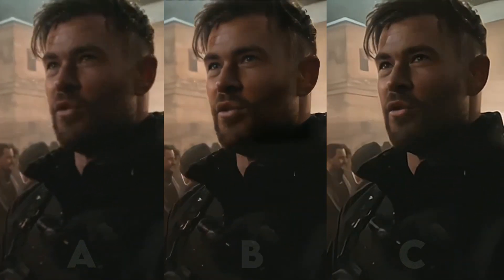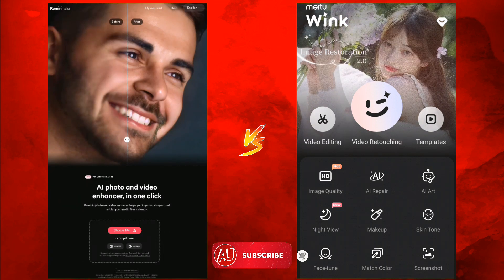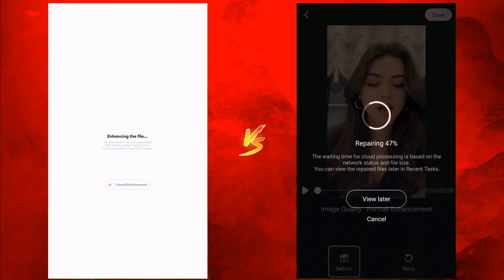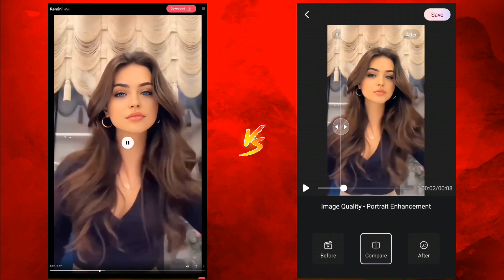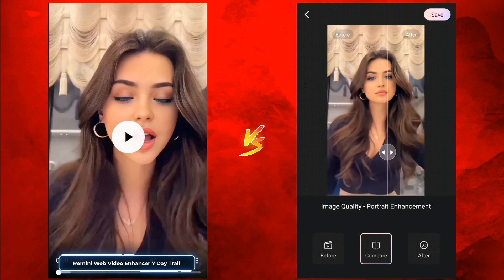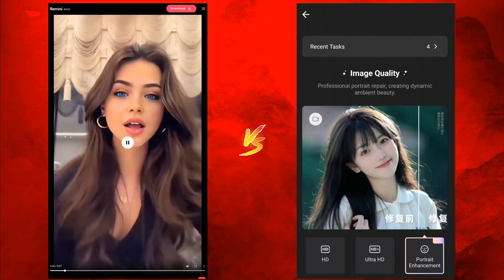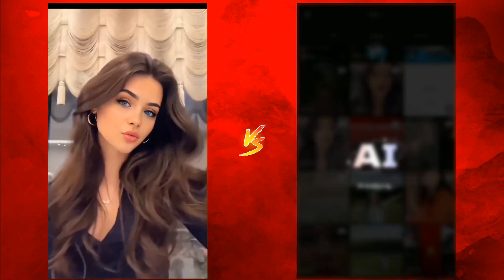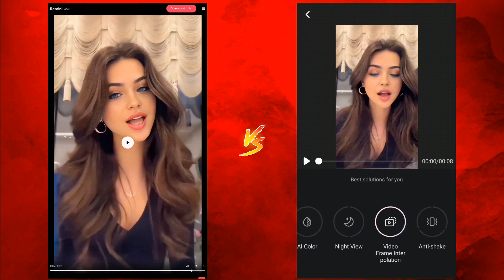Video Enhancer App Comparison - Remini vs Wink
Video Enhancer App Comparison. Remini vs Wink Ultimate Video Enhancer. I compared one of the video enhancer apps for Android. Both apps provide high quality video Enhancer. Low to High Quality on Android. Increase your low quality video quality and Resolution. I compared both apps side by side to check the quality. And how strong the AI Video Enhancer among each other.